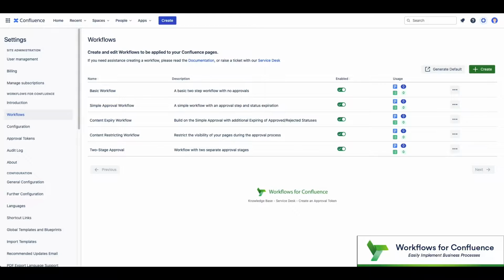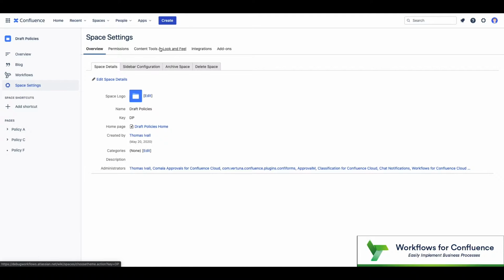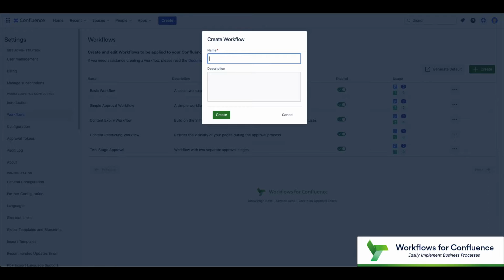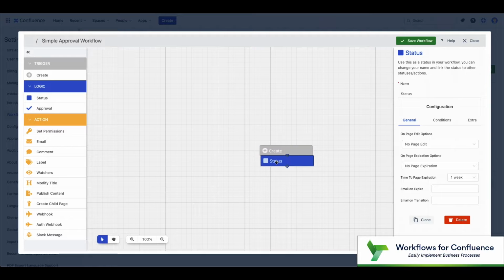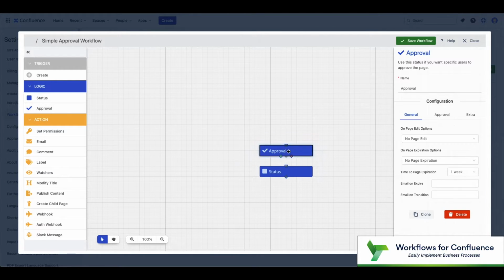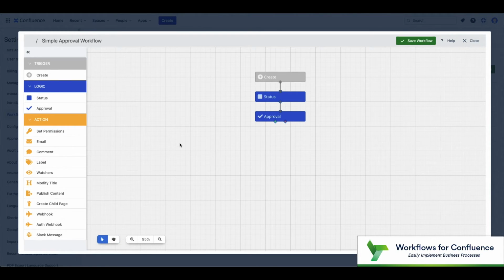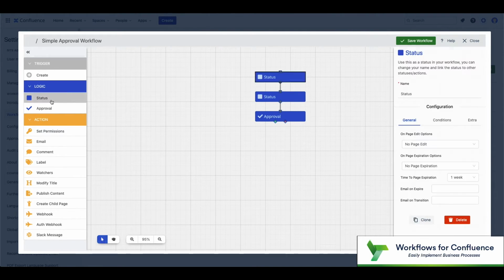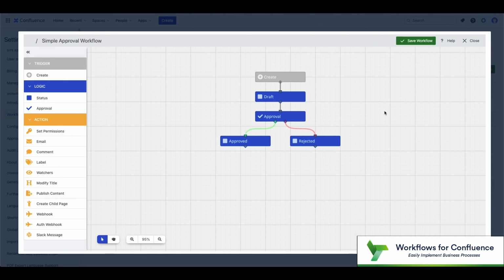Create Approval Workflows for Confluence Cloud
It’s easy to add review and approval workflows to Confluence Cloud pages. Take control of how your documents are managed and published in Confluence with our newest App, Workflows for Confluence.